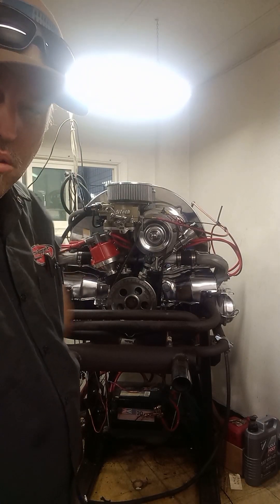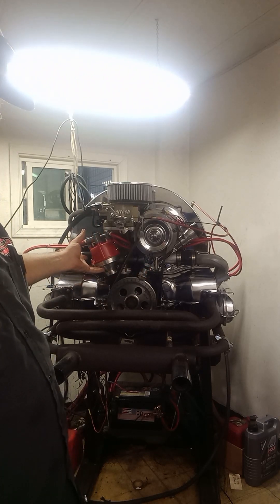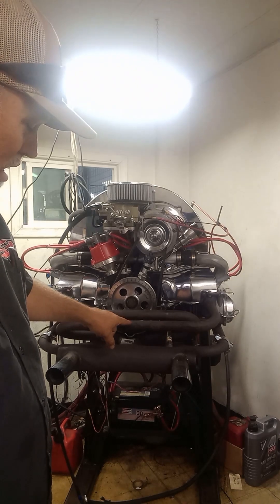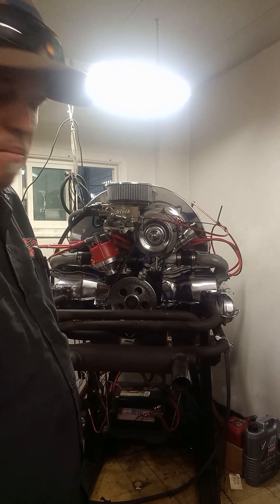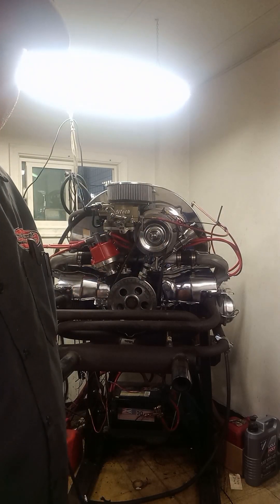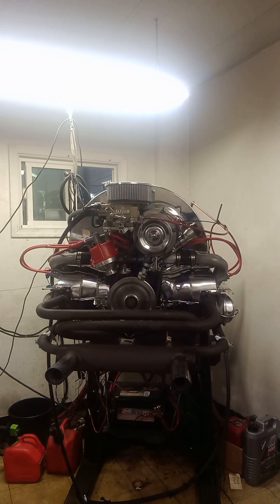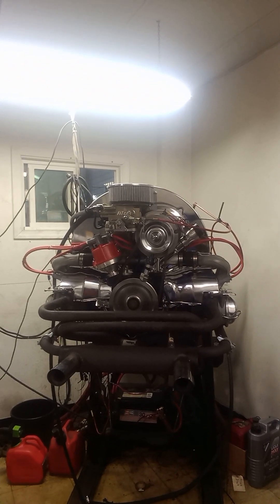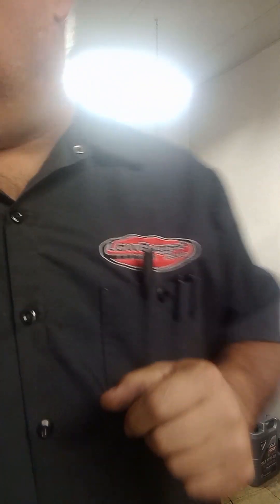1600cc fitech on dyno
take a look at a stock 1600cc combo on the dyno. I think this exhaust is killing the power and I probably could lean it out to make more.
so what do you think it made for max hp? max tq? and at what rpm?